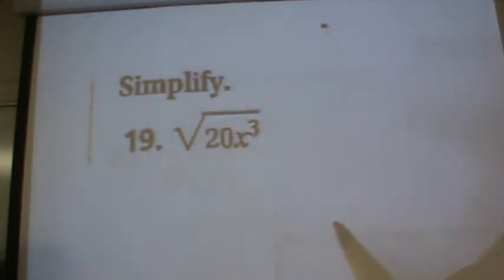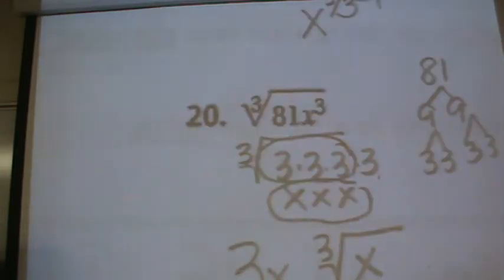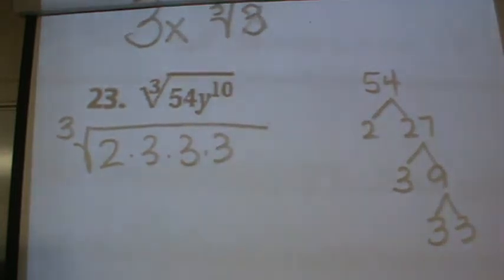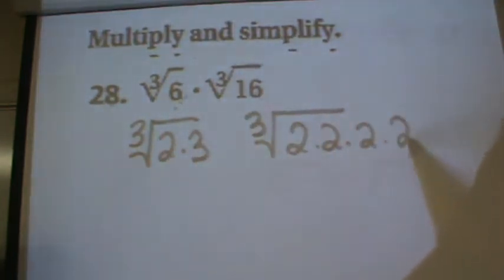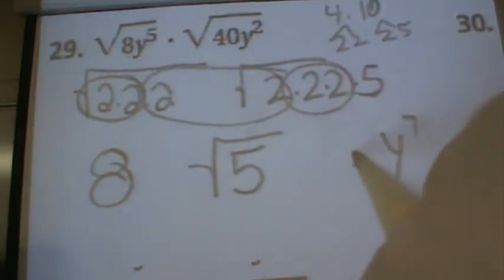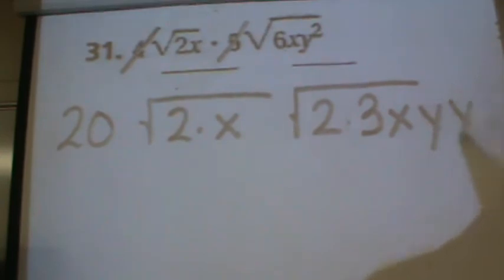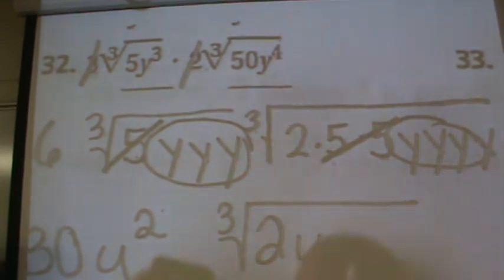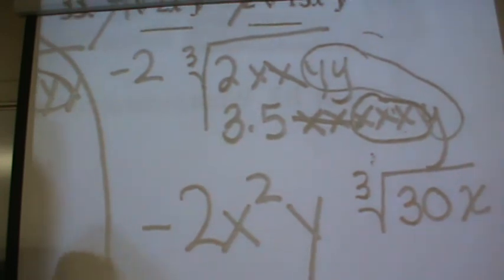Algebra 2 Year 2 6.2 Day 1 Homework